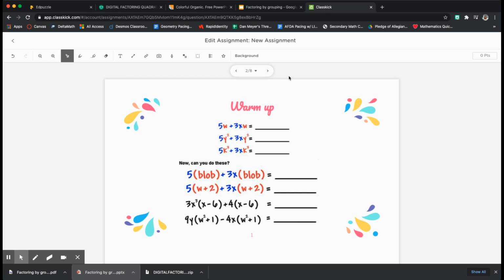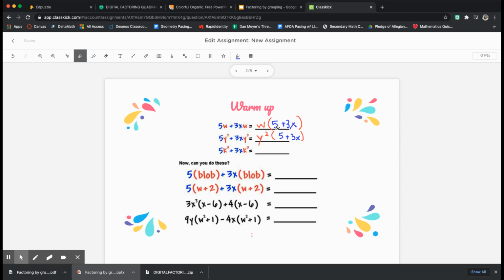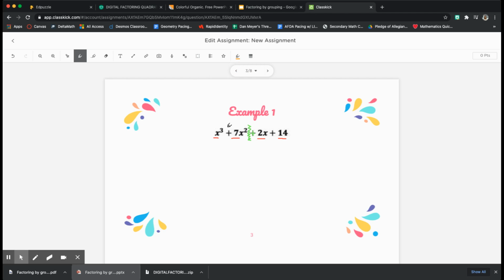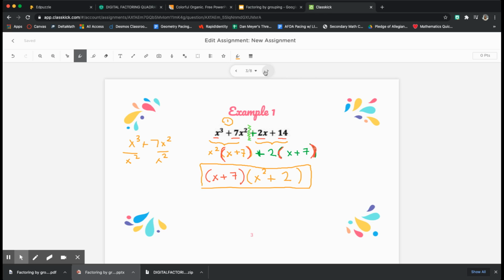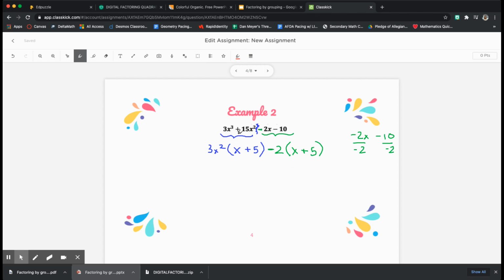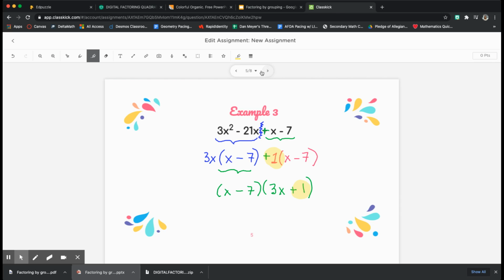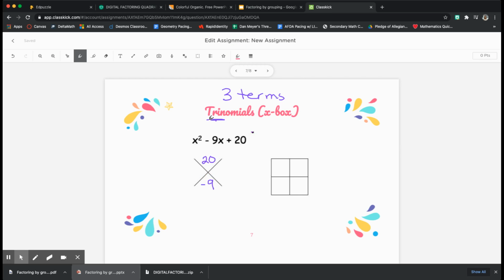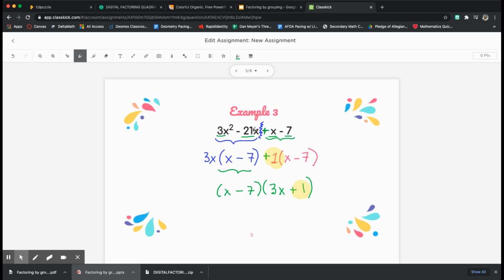Factor by Grouping